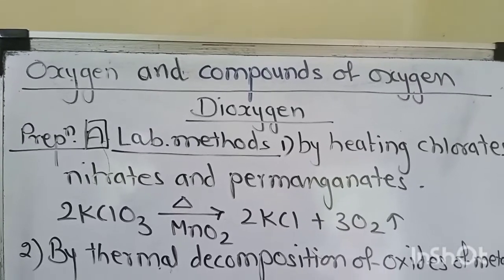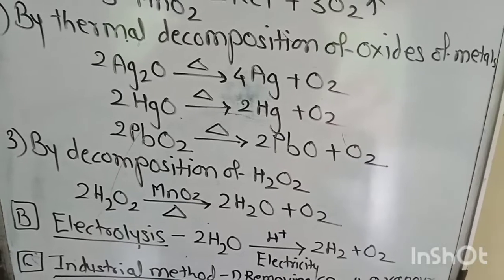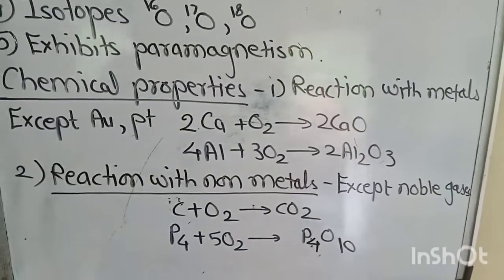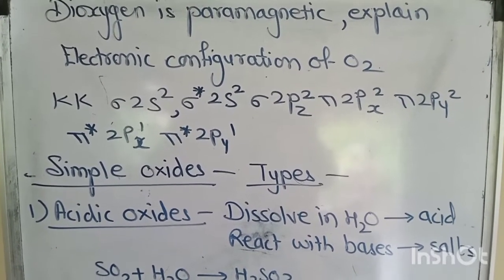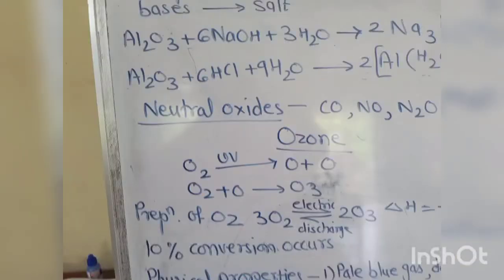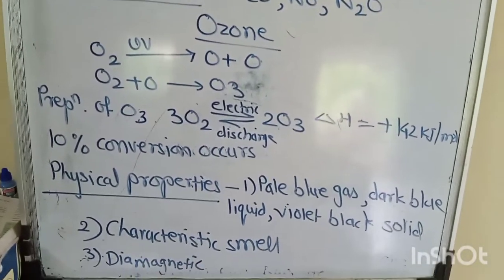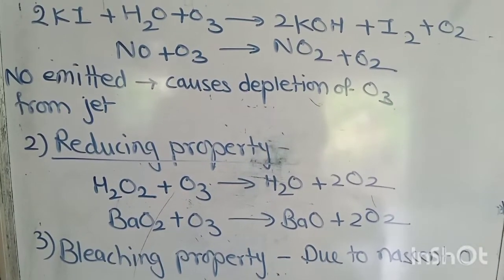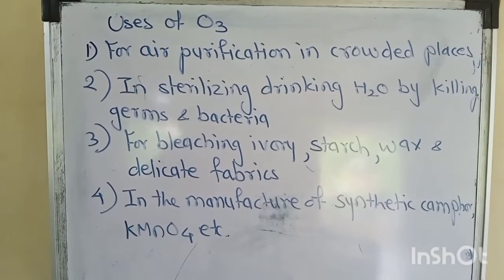omitted portion of P-block elements